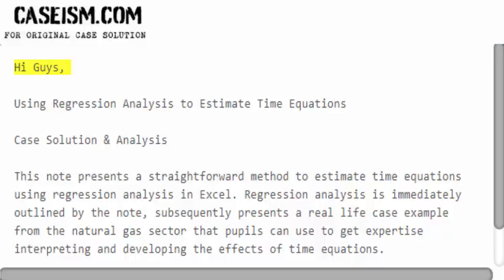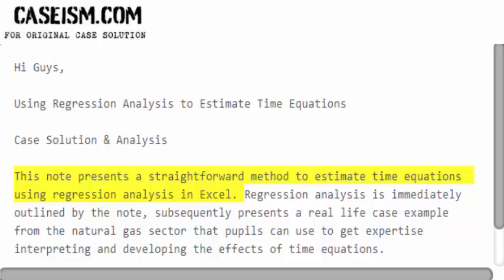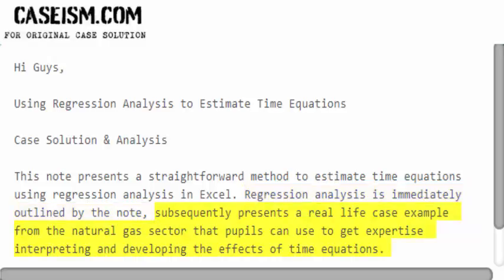Using Regression Analysis to Estimate Time Equations Case Solution & Analysis Caseism.com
This Case Is About Using Regression Analysis to Estimate Time Equations Case Solution and Analysis

Get Your Using Regression Analysis to Estimate Time Equations Case Solution at Caseism.com